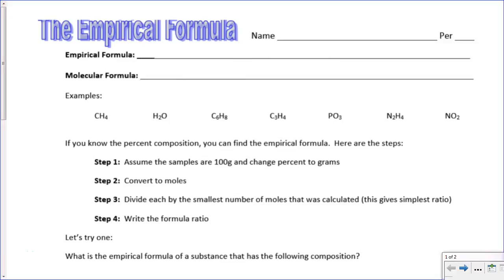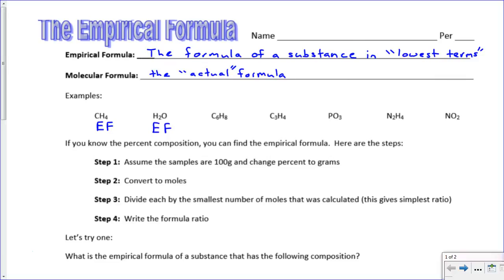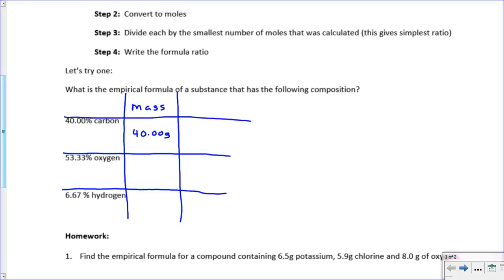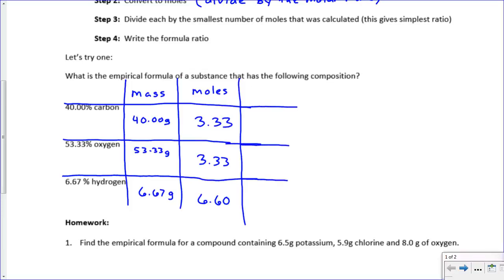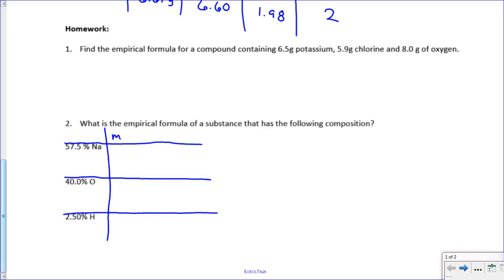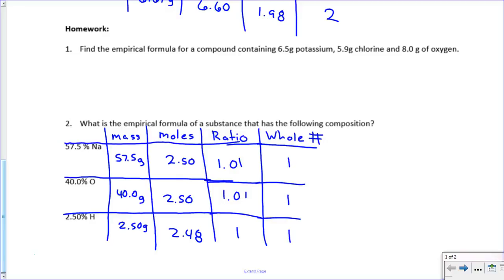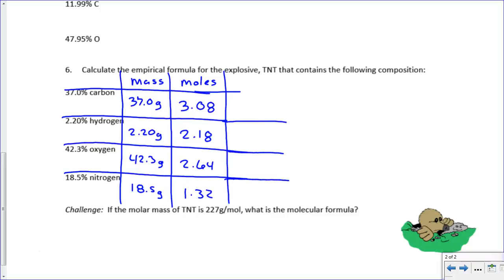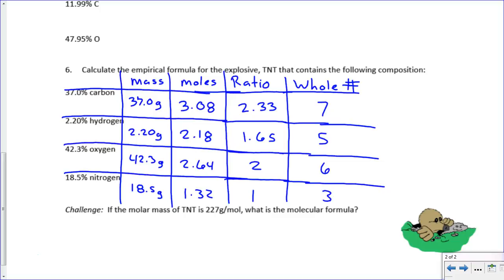The Empirical Formula